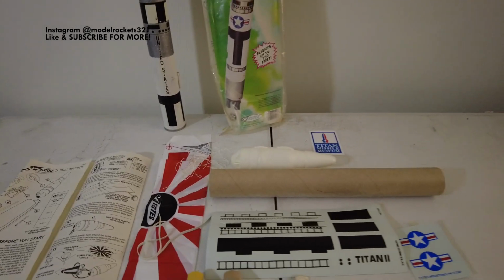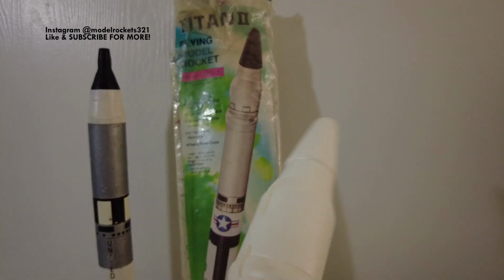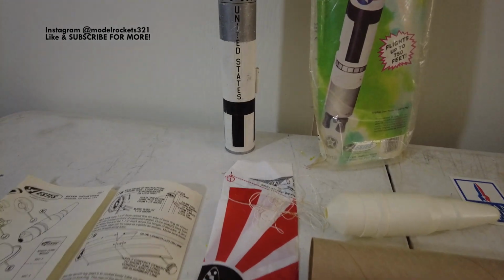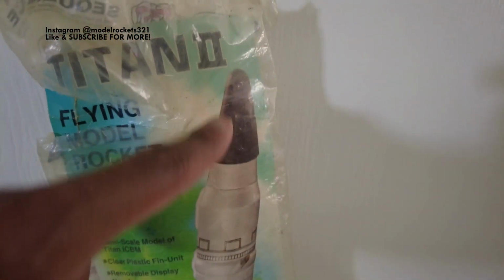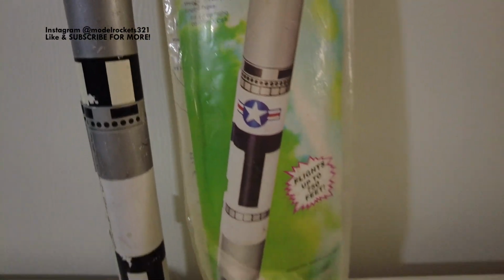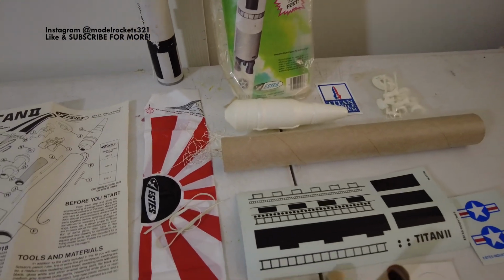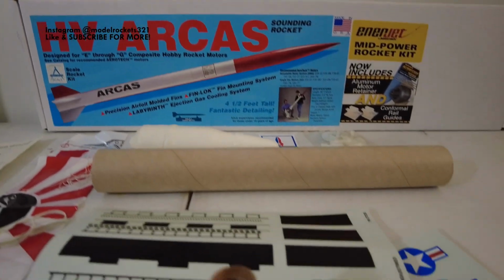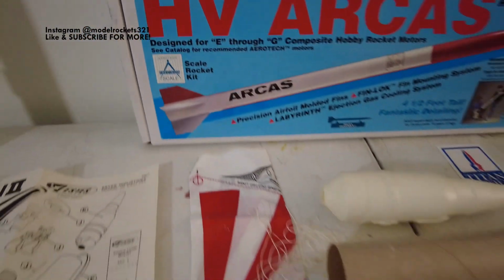Vintage Estes TITAN II Kit #1918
Model Rockets 321 will bring you model rocket discussions, model rocket builds, kits, reviews, kits and my rocket flying history. I will also interview some other rocket flyers and builders like yourself.

Thanks for visiting Model Rockets 321. This channel will bring you all sorts of Model rocket videos.